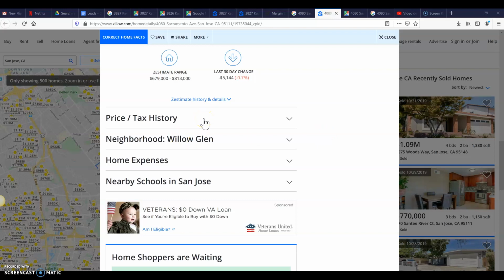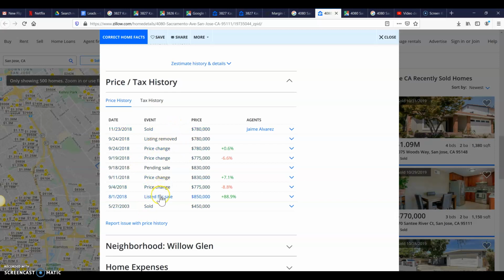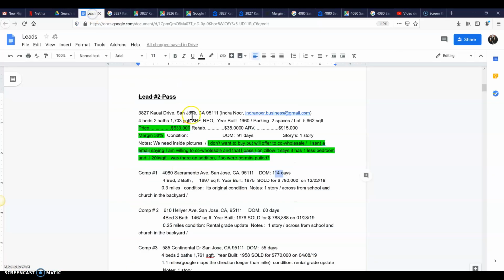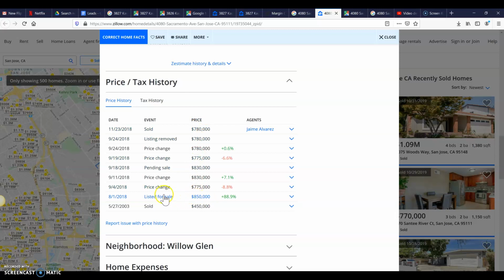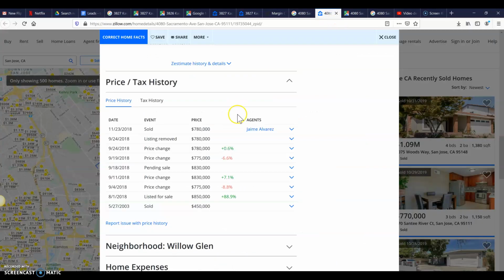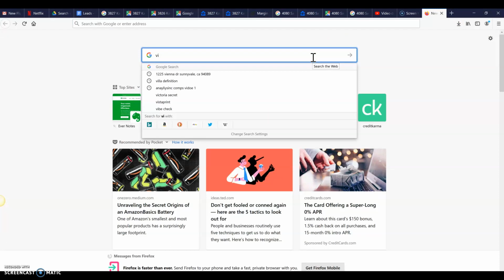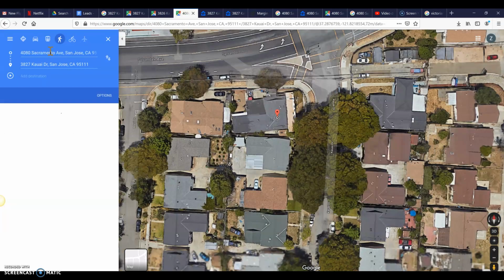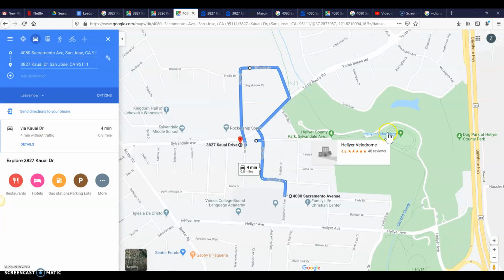How To Run Comps #4